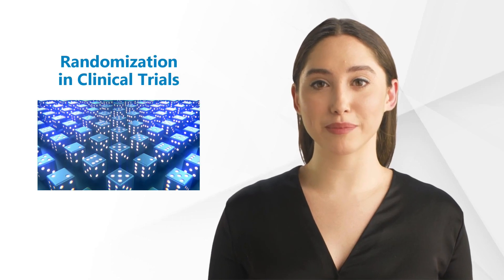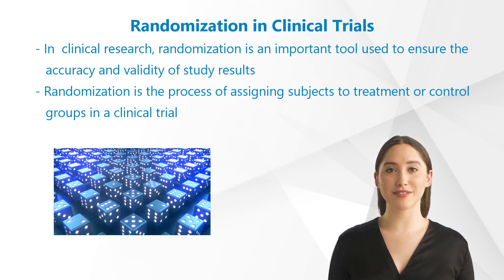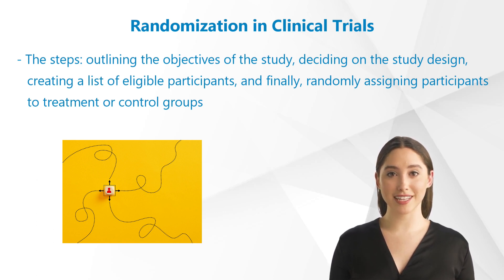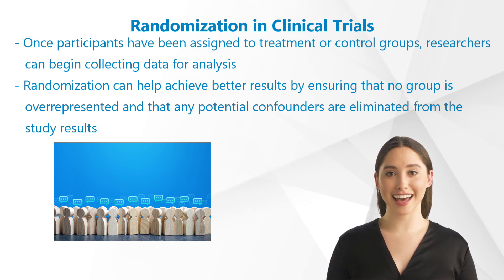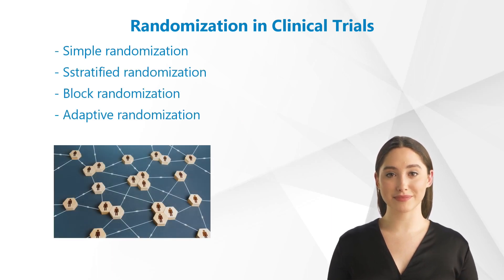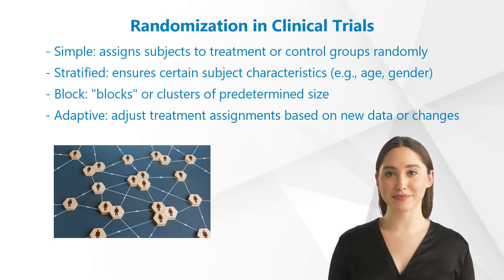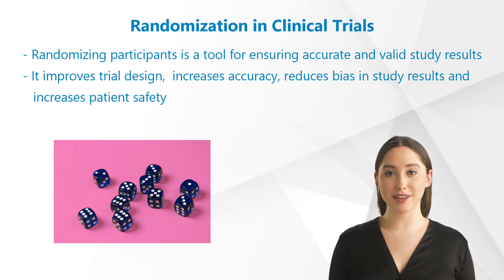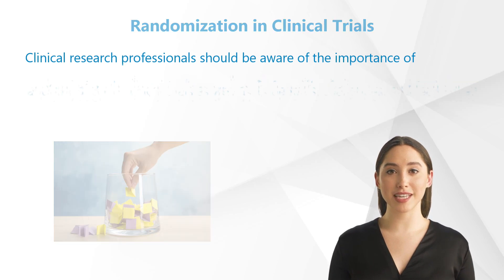CRA Basics: Randomization in Clinical Trials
Randomization is an important tool used in clinical research to ensure accuracy and validity of study results. It has advantages such as improved trial design, increased accuracy, reduced bias, and increased patient safety, but also has disadvantages such as compliance with ethical guidelines and cost restraints. Randomization is an essential tool for ensuring accurate and valid study results in clinical trials, but there are challenges associated with it, learn more in our new Video!